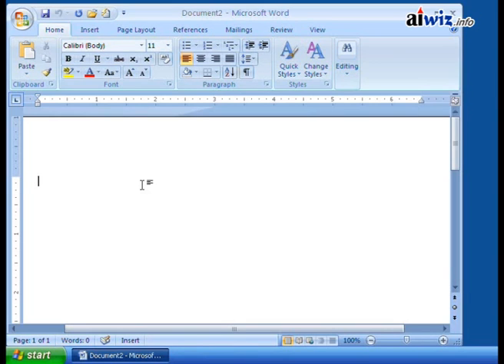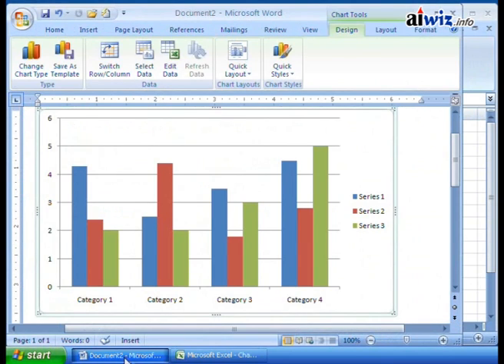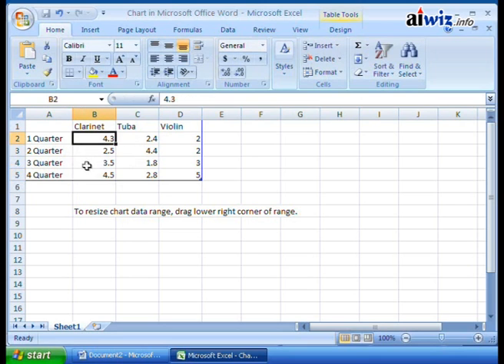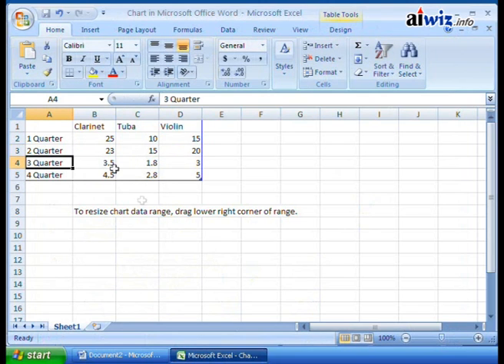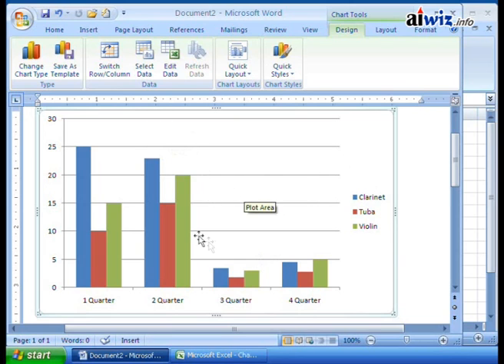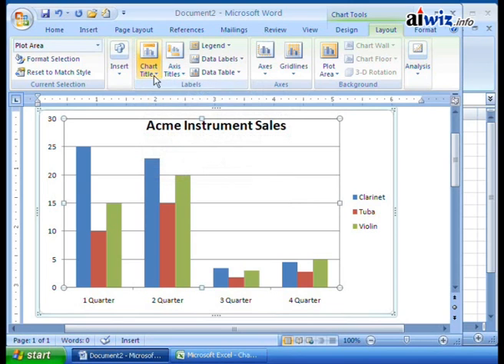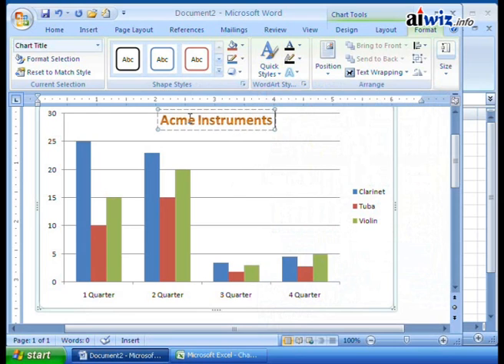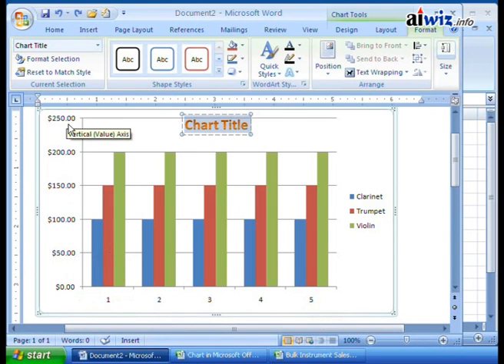Microsoft Word 2007 Video Tutorial 015 (V101000015)